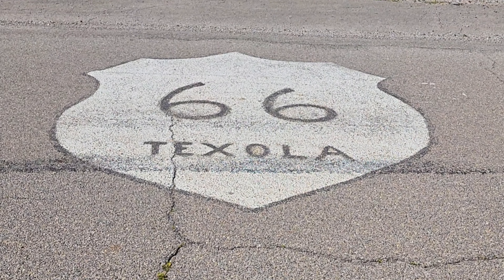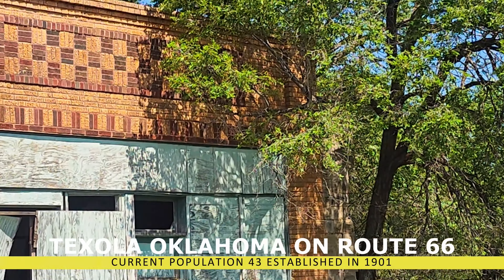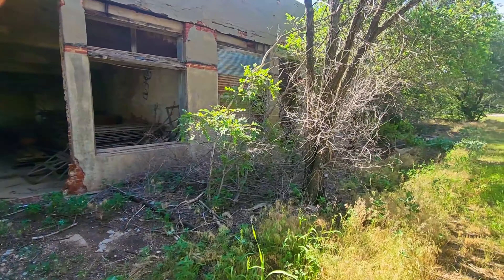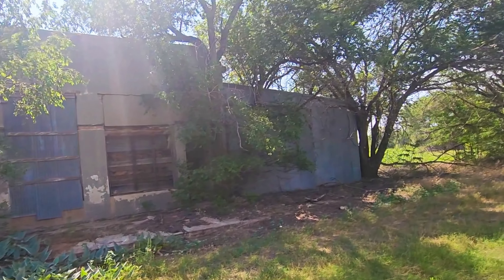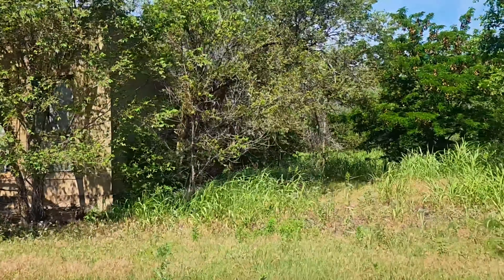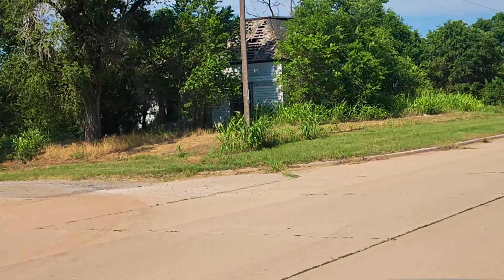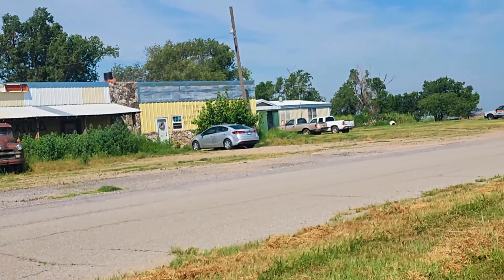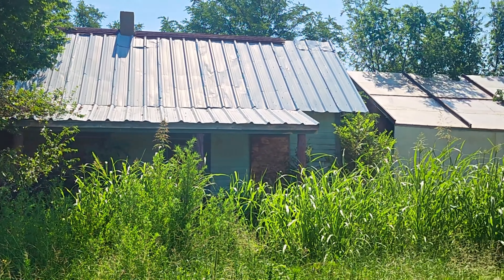Route 66 - The Untold Story of Abandoned Texola, Oklahoma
Join us as we explore the abandoned beauty of Texola, Oklahoma on a Route 66 road trip with Big Mike. Discover the history and hidden gems of this unique town on our urban exploration adventure!
Join Big Mike and explore the abandoned beauty of Texola, Oklahoma on Route 66. Watch as we take you on an urban exploration adventure through this historic town filled with abandoned places.
Texola's relationship with Route 66, known as the "Main Street of America," began when the famed highway was officially designated in 1926, running through the town and bringing a surge of travelers. This connection to one of the most celebrated highways in the U.S. fostered a golden era for Texola, offering accommodations and services to motorists exploring the country. Despite a peak population of 581 in 1930 and a gradual decline to 36 residents by 2010, Texola's historical significance has endured, highlighted by the Magnolia Service Station's listing in the National Register of Historic Places in 1995. Today, Texola stands as a testament to the enduring legacy of Route 66, serving as a "bedroom" community while preserving the memory of its vibrant past and its role in the story of America's most famous road.